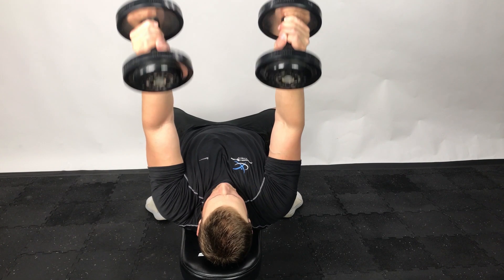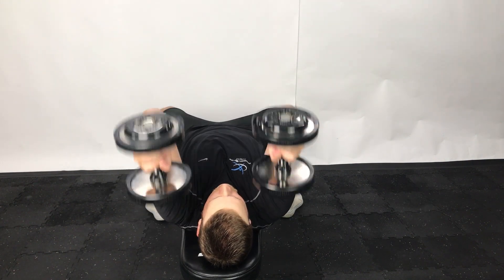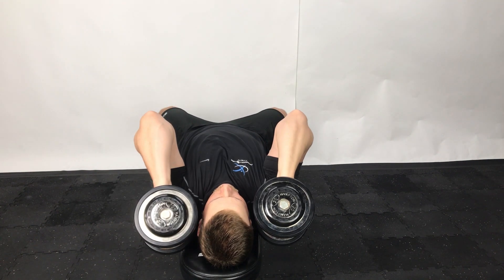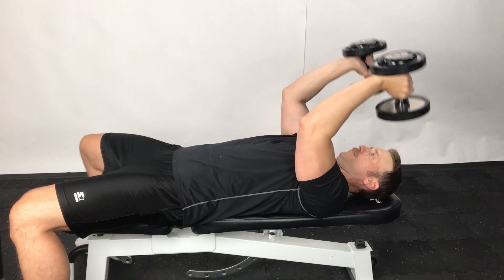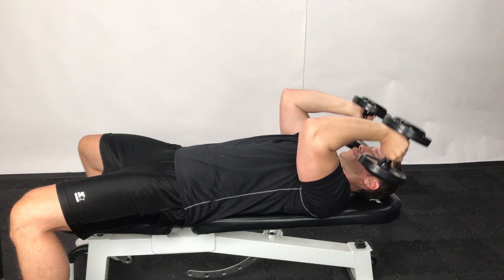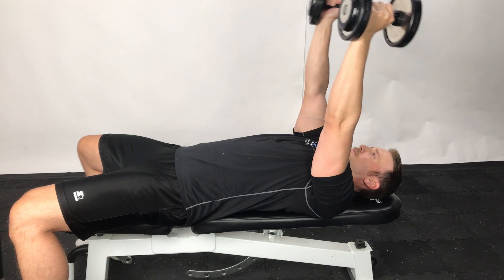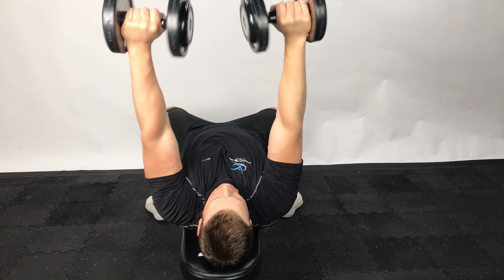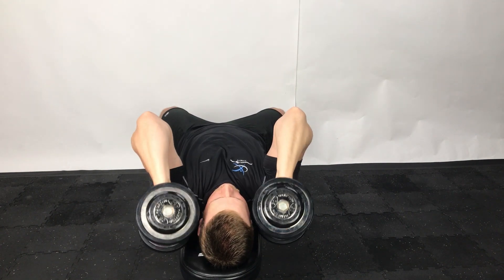Dumbbell Skullcrushers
Slowly bend the elbows until the dumbbells are next to the ears. Keep the upper arms still and perpendicular to the floor during this exercise. This exercise focuses on the triceps.